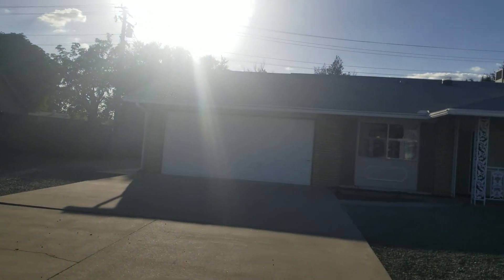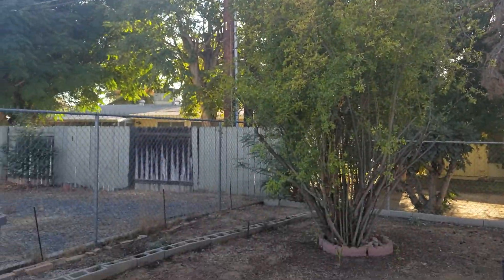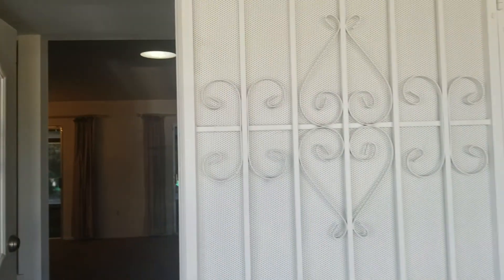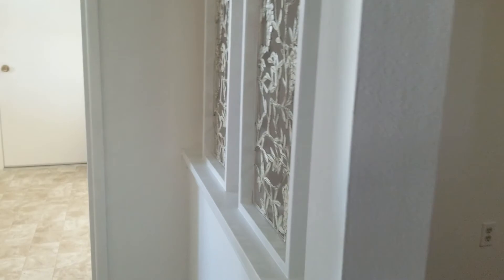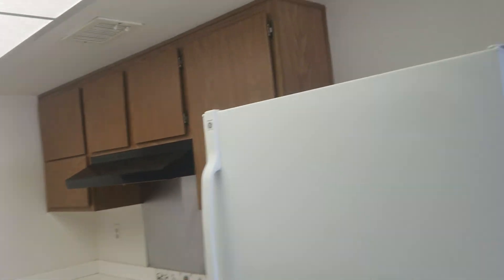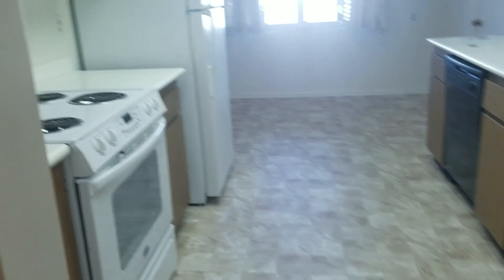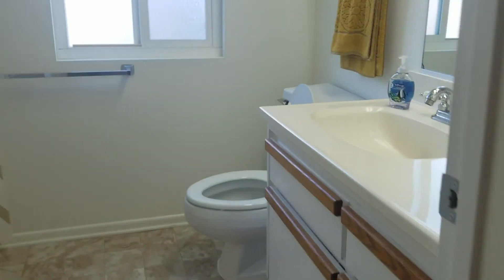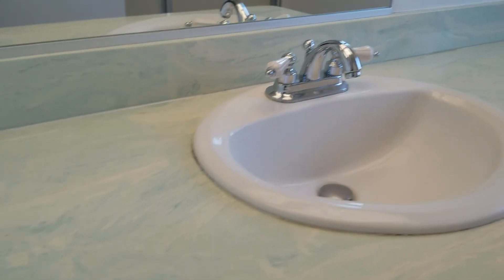28191 westover way menifee